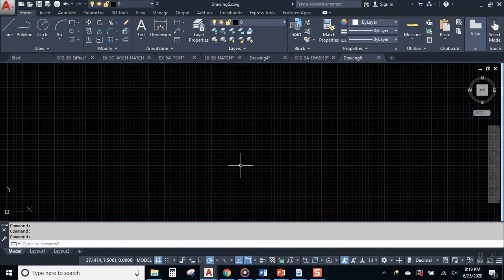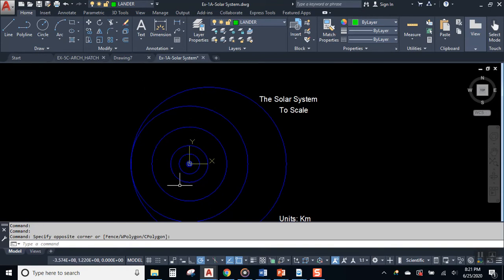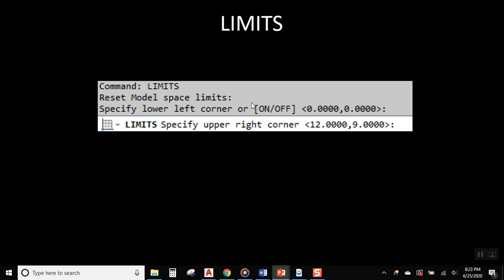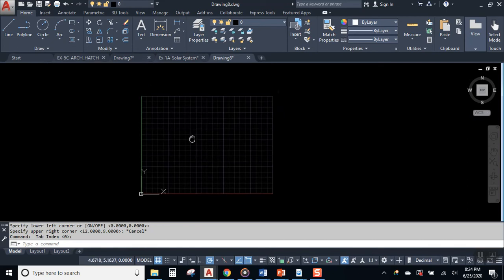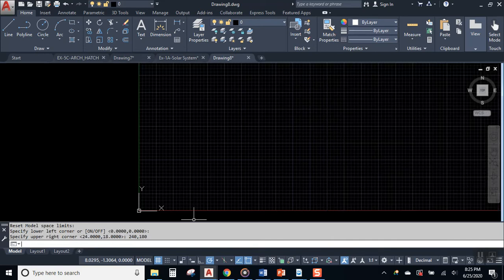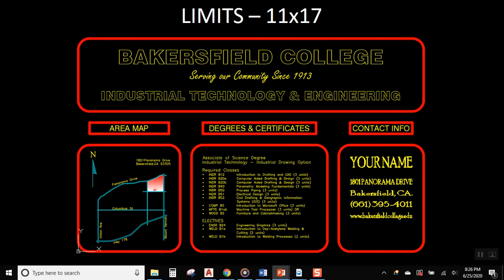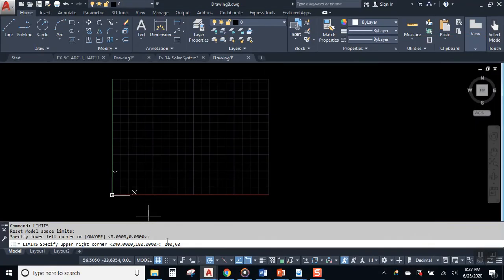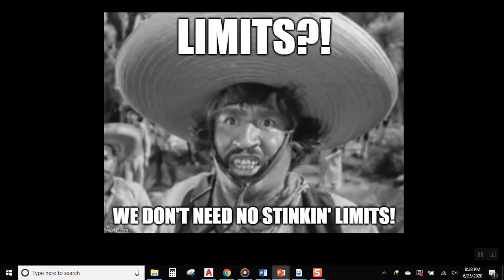B12 UNIT 13 F2